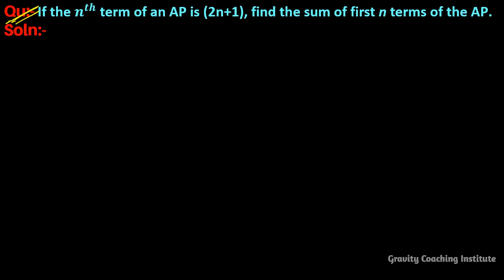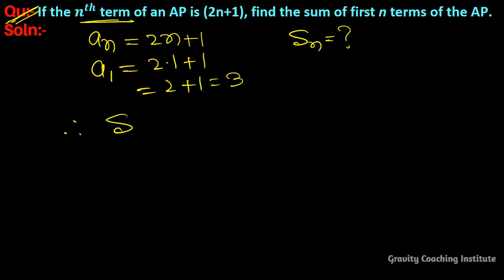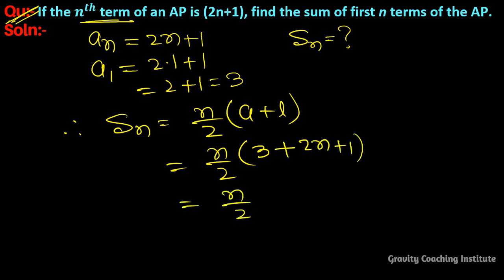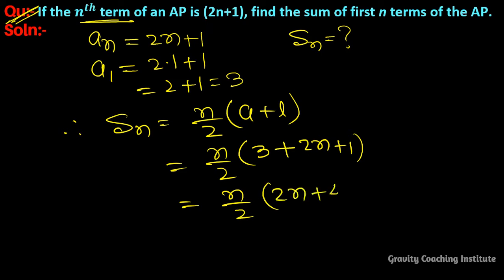Q62 | If the nth term of an AP is 2n + 1, find the sum of first n terms of the AP.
Qu(62):- If the nth term of an AP is (2n+1), find the sum of first n terms of the AP.